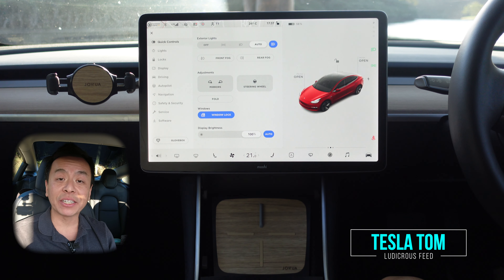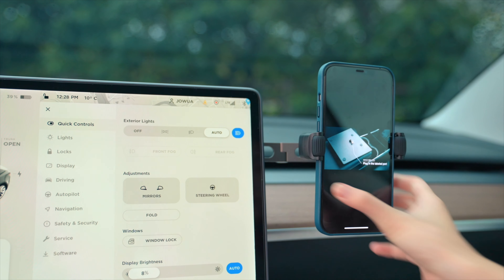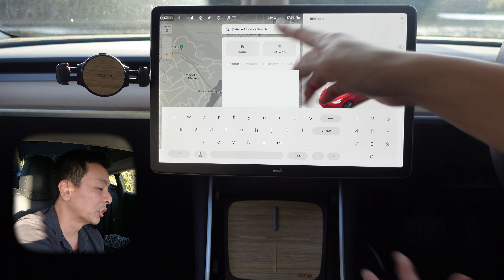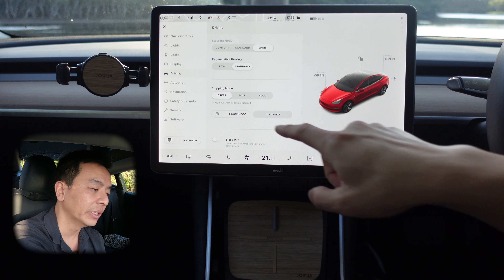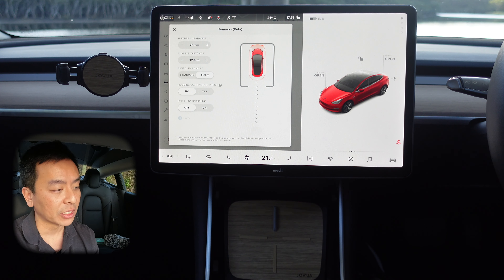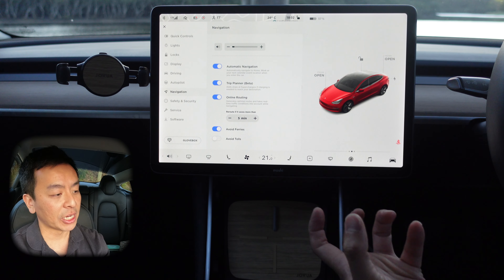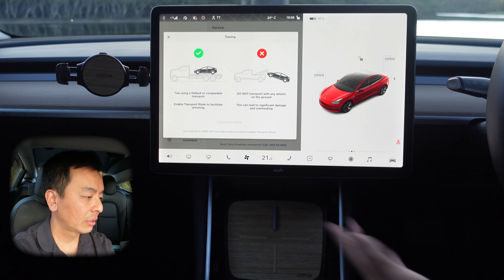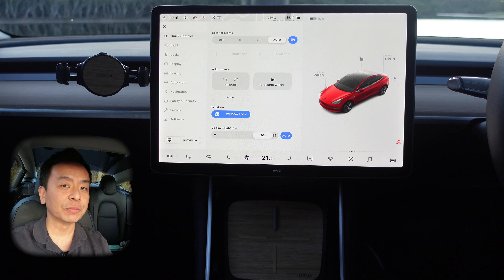TESLA MODEL 3 SCREEN SETTINGS WALKTHROUGH V10 Jowua Phone Mount Review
Jowua Wireless Charger | Code TESLATOM $14 OFF Wireless Charger + MicroSD Bundle
Jowua Car Mounts | Code TESLATOM5 $5 OFF each Car Mount

Review, Explanation and Walkthrough of Tesla Model 3 Settings Screen V10 including Quick Controls, Lights, Locks, Displays, Driving, Autopilot, Navigation, Safety & Security, Service and Software Settings | Handy for new owners and revision for experienced owners :)
TESLA MODEL 3 SCREEN SETTINGS WALKTHROUGH | Jowua Phone Mount Review | Tesla Tom | Ludicrous Feed

00:00 Welcome
00:52 Quick Controls
01:54 Jowua Mounts & Charging Pad
03:36 Lights
04:09 Locks
05:50 Display
06:45 Driving
08:08 Autopilot
12:22 Navigation
13:06 Safety & Security
15:25 Service
16:30 Software
17:17 Happy Charging!